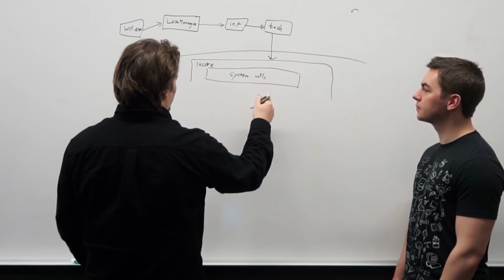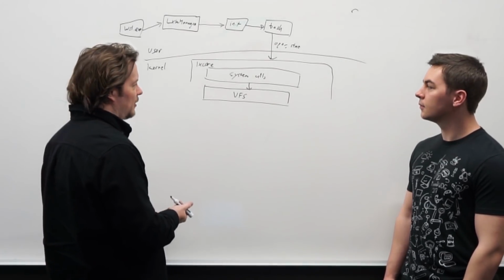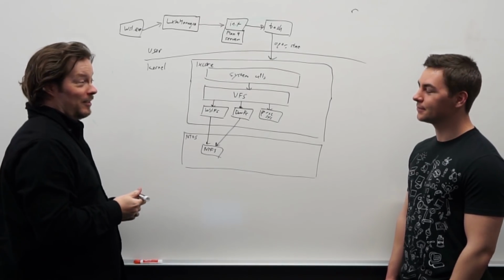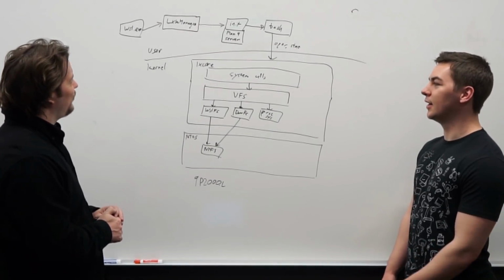How WSL accesses Linux files from Windows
Sven Groot explains how the Windows Subsystem for Linux (WSL) can access and modify Linux files from Windows applications, going into deep dive level details on the underlying architecture and how it uses Plan 9’s 9P protocol to act as a file server between Linux and Windows. Sven Groot is a developer on the Windows Subsystem for Linux, and he is joined by Craig Loewen: a program manager on the Windows Subsystem for Linux.